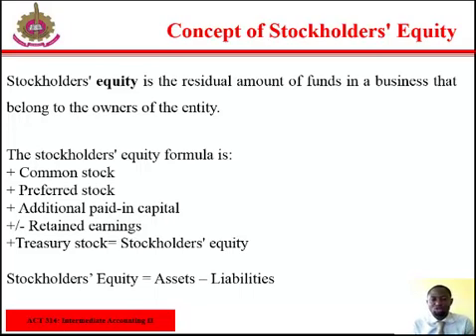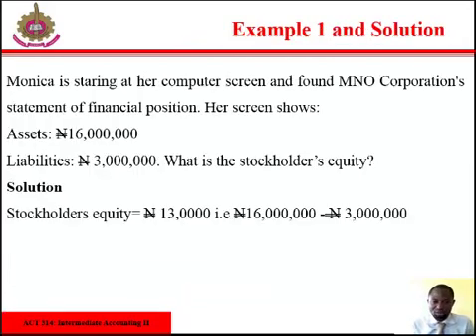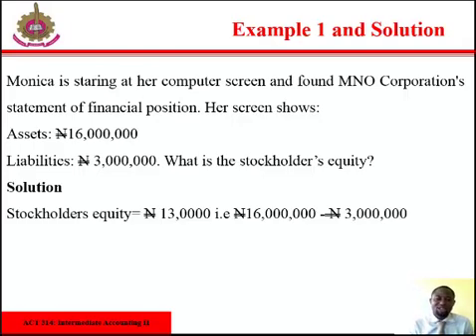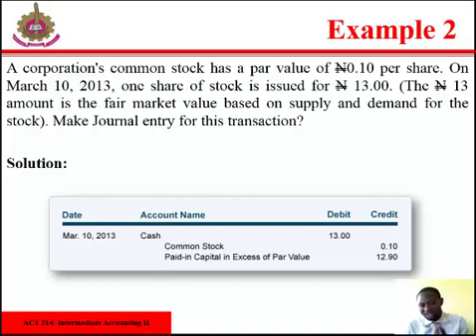ACT 314 SS5